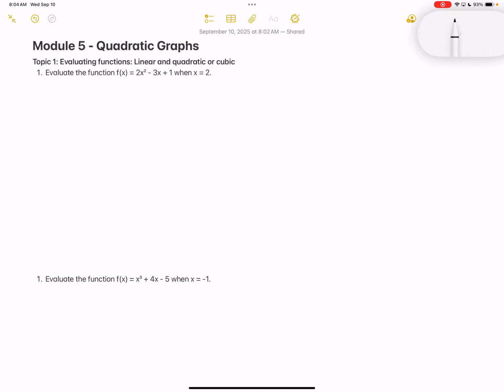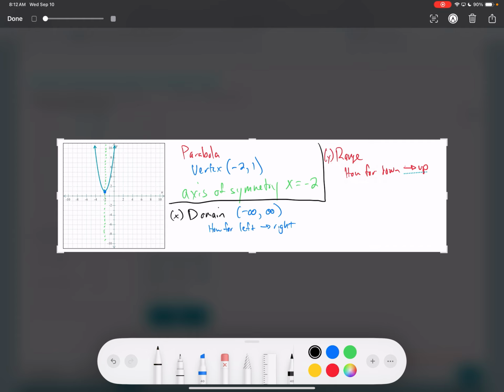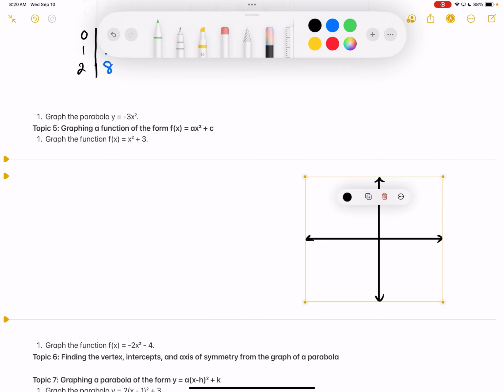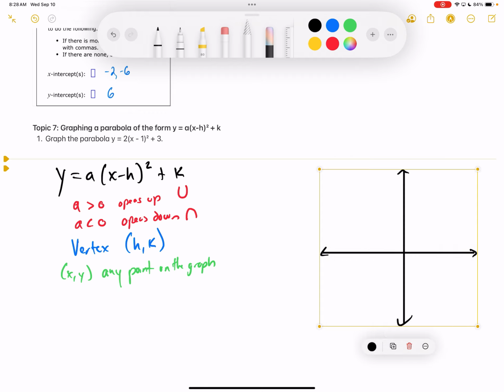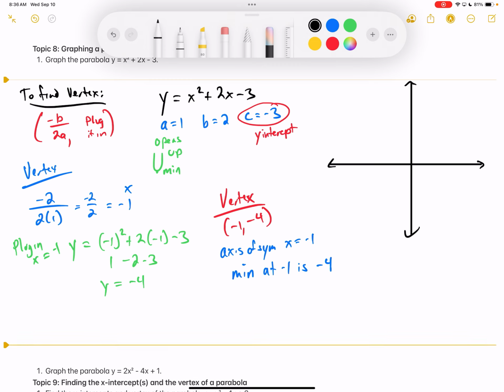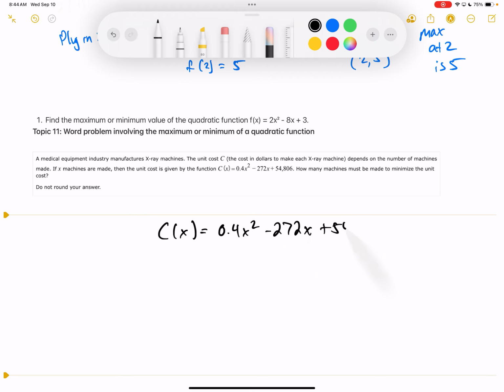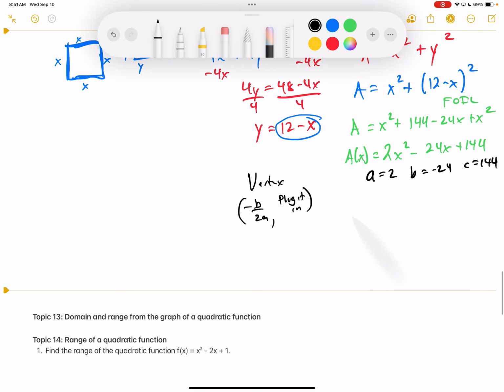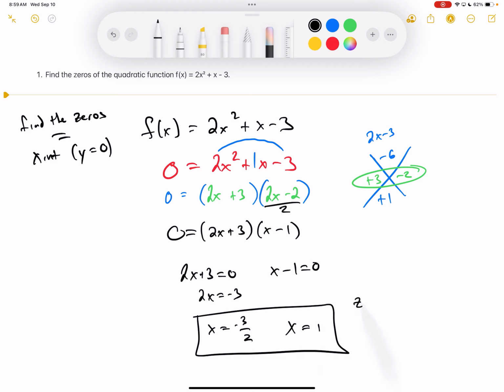Module 5 - Quadratic Graphs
College Algebra - Module 5 - Quadratic Graphs

Topics Covered:
- Evaluating functions: Linear and quadratic or cubic
- Domain and range from ordered pairs
- Domain and range from the graph of a quadratic function
- Graphing a parabola of the form y = ax2
- Graphing a function of the form f(x) = ax2 + c
- Finding the vertex, intercepts, and axis of symmetry from the graph of a parabola
- Graphing a parabola of the form y = a(x-h)2 + k
- Graphing a parabola of the form y = ax2 + bx + c: Integer coefficients
- Finding the x-intercept(s) and the vertex of a parabola
- Finding the maximum or minimum of a quadratic function
- Word problem involving the maximum or minimum of a quadratic function
- Word problem involving optimizing area by using a quadratic function
- Range of a quadratic function
- Choosing a quadratic model and using it to make a prediction
- Finding the zeros of a quadratic function given its equation